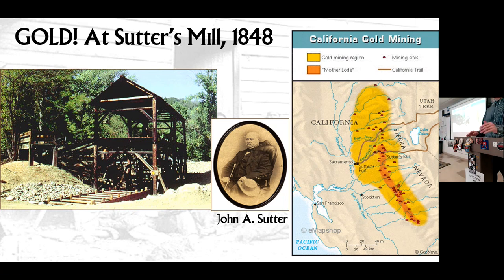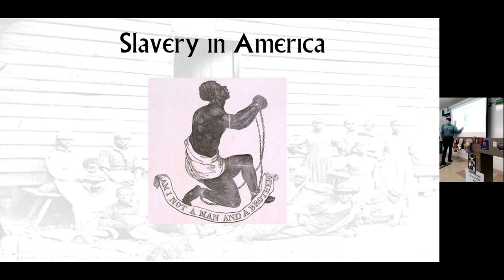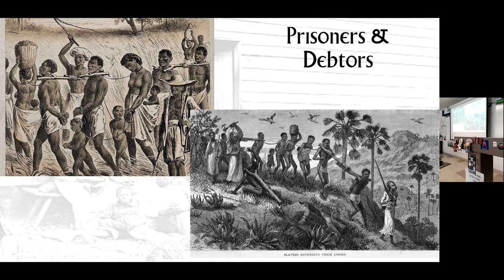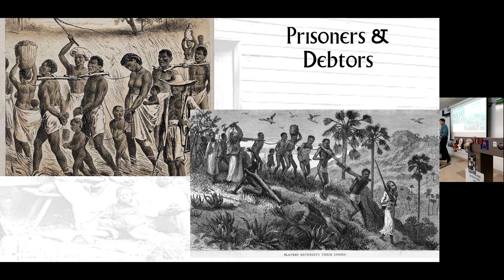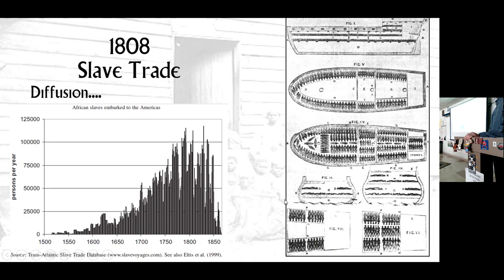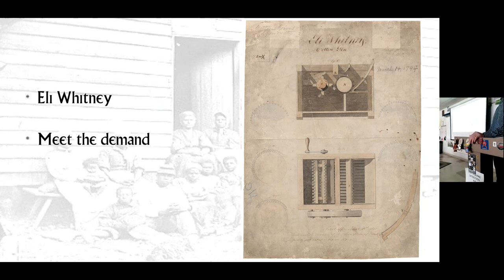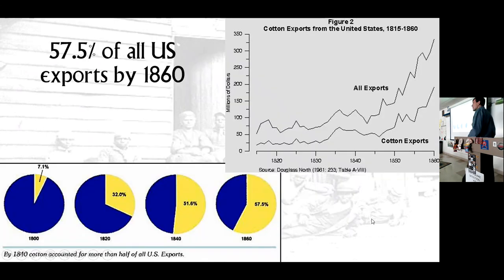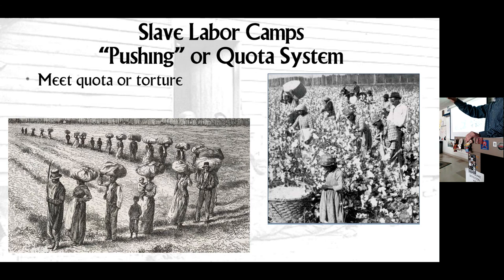11 21 2022 APUSH Slavery in America I